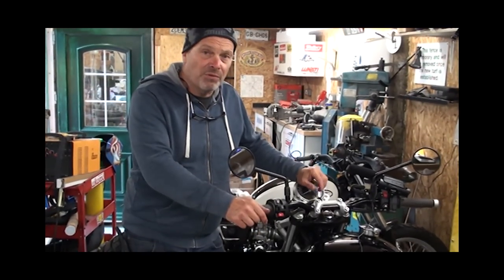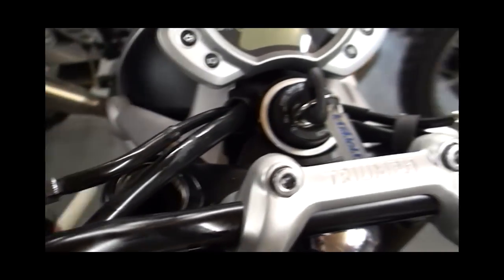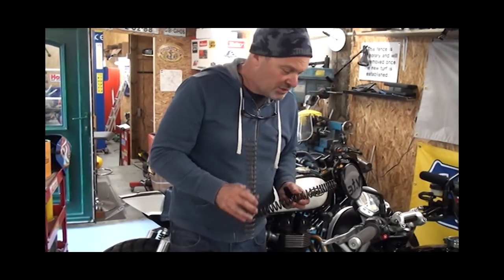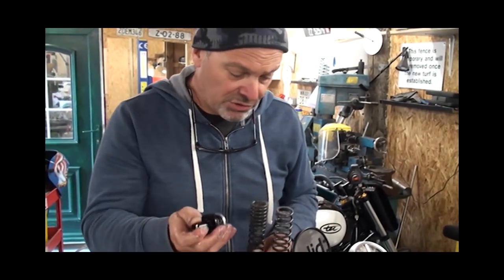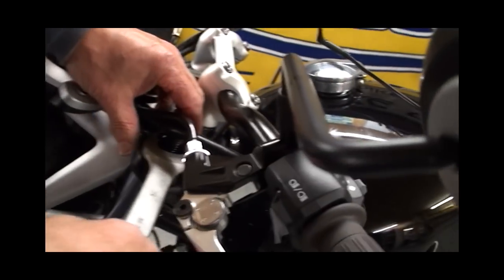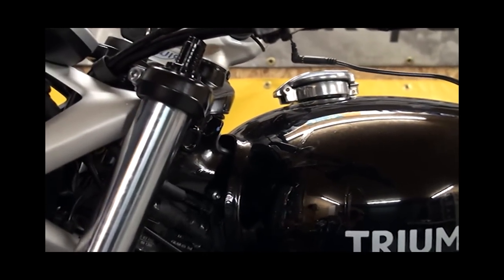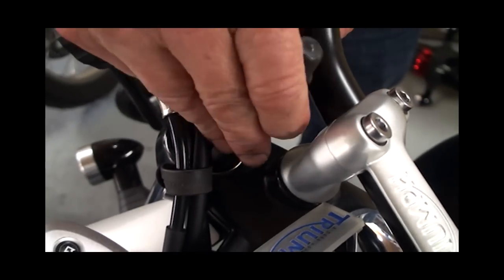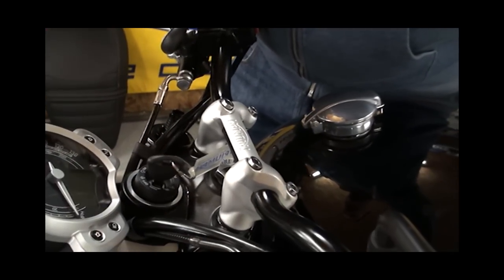Triumph Street Twin TEC front fork upgrade kit fitting guide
How to fit TEC progressive front fork springs and ride height adjusters kit to a Triumph Street Twin